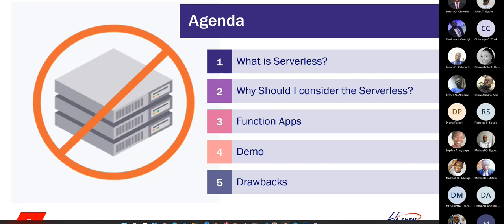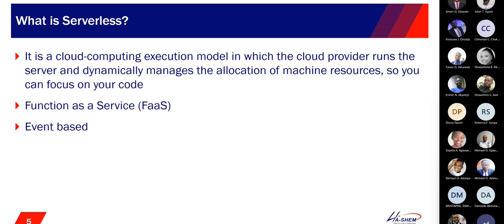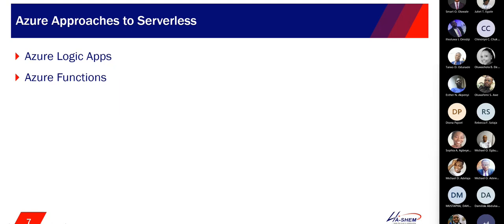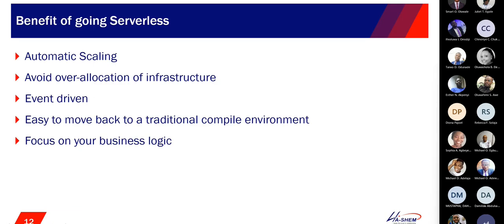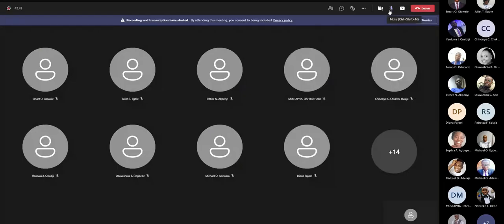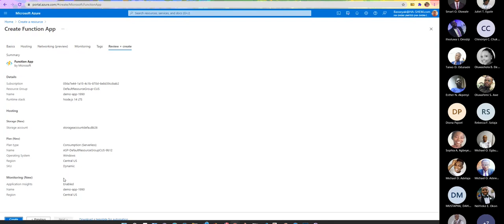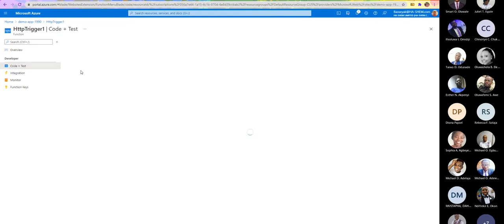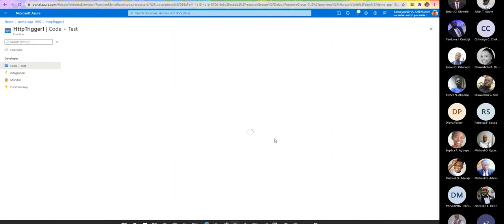Thursday TechTalk Webinar Series FY21 | Serverless with Azure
It's time to go Serverless! Probably this is the first time you are hearing the word "Serverless". Serverless Computing allows your developers to run applications and services in the cloud without having to worry about provisioning, scaling and management.

So if you are trying to cut down on infrastructure costs or looking for new ways to speed up development time; you can look to serverless computing to help you take charge of the new super-power of cloud computing.